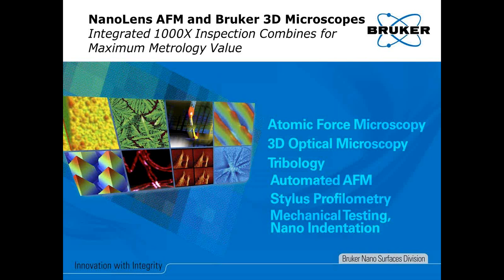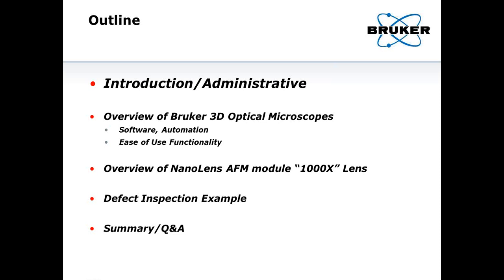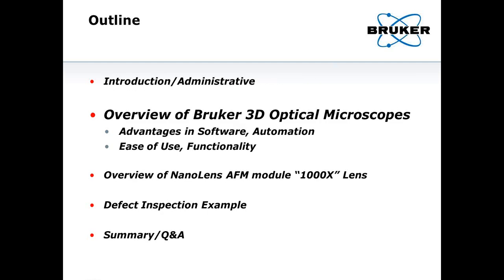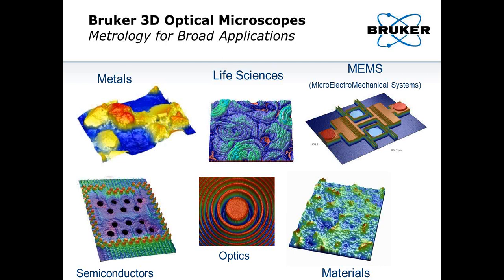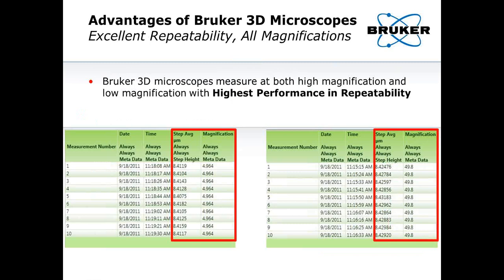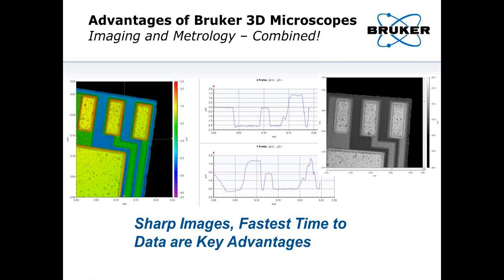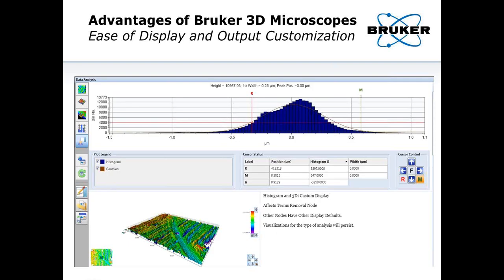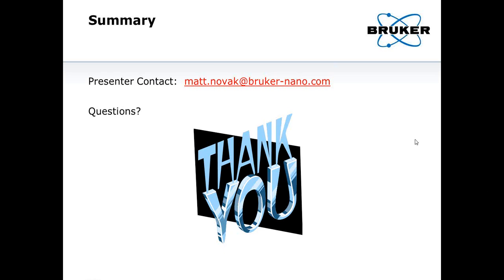Surface Measurement | Combined NanoLens AFM and 3D Optical Microscope Inspection | Bruker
Surface metrology and characterization is critical for product performance across a wide range of applications and industries including semi-conductor, LED, data storage, medical and automotive, to name a few.  3D optical microscopes are among the fastest and most accurate imaging systems available for rapid and precise metrology in research and development as well as production monitoring and process control.  At times, inspection of extremely thin films or high lateral resolution requirements are encountered in addition to more traditional measurements for the 3D microscope which present challenges beyond the capability of 3D optical microscope inspection.  In this webinar, we cover the complimentary use of Bruker's integrated NanoLens AFM module to serve these additional challenging metrology applications.